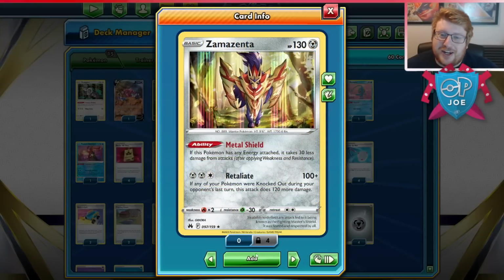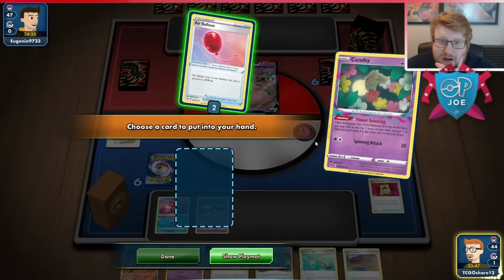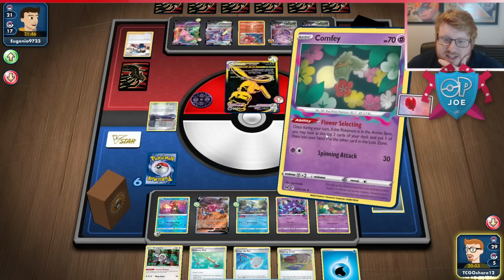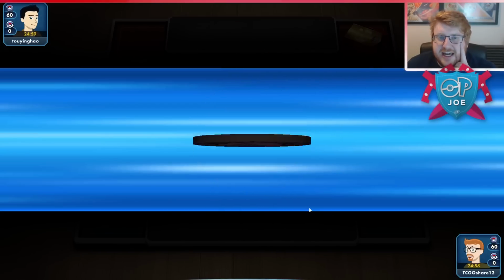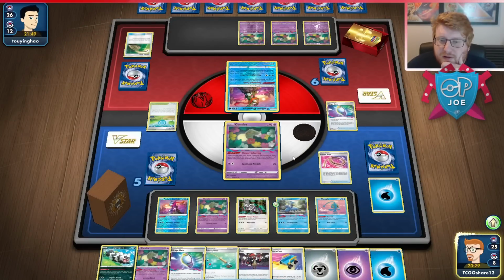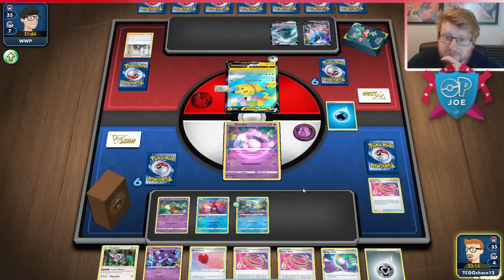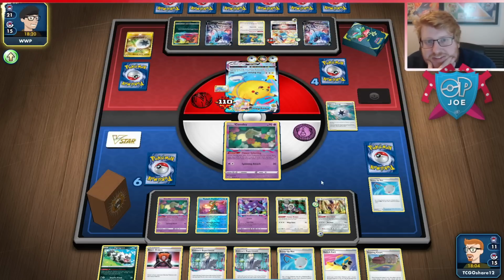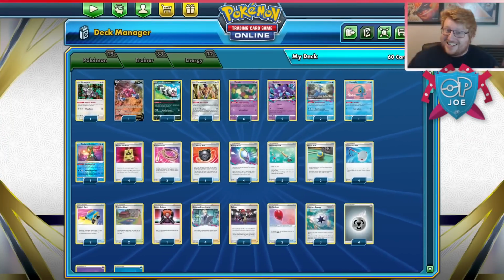Zamazenta BREAKS Lost Box! Crown Zenith Deck Analysis and Battles! (Pokemon TCG)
Today Joe takes a look at how Lost Box shapes up with the new inclusion of Zamazenta from Crown Zenith, enjoy!

#Pokémon - 15

* 1 Oranguru SSH 148
* 1 Drapion V CRZ 209
* 1 Galarian Zigzagoon SSH 117
* 2 Zamazenta CRZ 097
* 4 Comfey LOR 079
* 2 Sableye LOR 070
* 2 Cramorant LOR 050
* 1 Manaphy BRS 041
* 1 Radiant Greninja ASR 046

* 3 Escape Rope BST 125
* 2 Switch Cart ASR 154
* 2 Training Court RCL 169
* 2 Ordinary Rod SSH 171
* 2 Quick Ball FST 237
* 2 Raihan EVS 152
* 2 Air Balloon SSH 156
* 1 Boss's Orders SHF 058
* 4 Scoop Up Net RCL 165
* 4 Colress's Experiment LOR 155
* 4 Battle VIP Pass FST 225
* 1 Hisuian Heavy Ball ASR 146
* 4 Mirage Gate LOR 163

#Energy - 12

* 2 Psychic Energy SWSHEnergy 005
* 3 Water Energy SWSHEnergy 003
* 4 Metal Energy SWSHEnergy 008
* 3 Capture Energy RCL 171